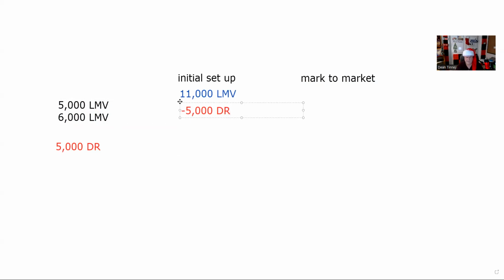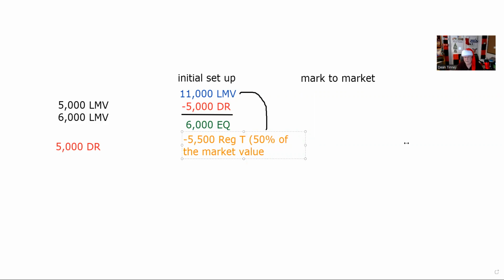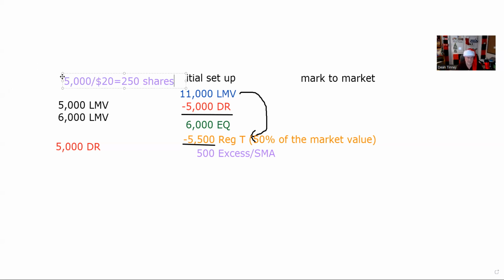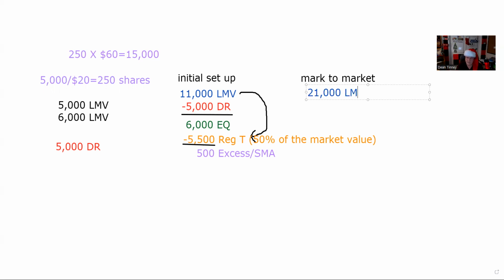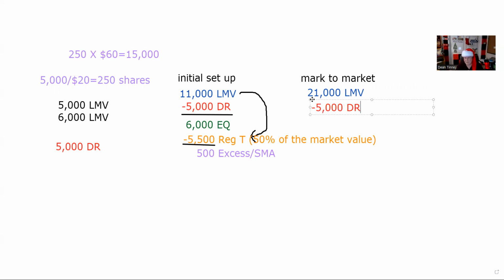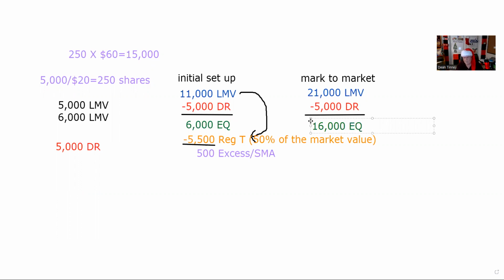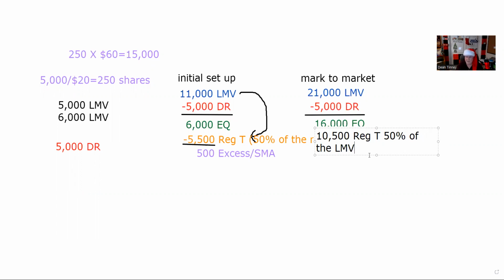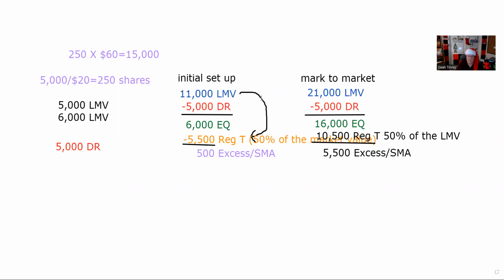Series 7 Exam Prep - Mark to Market and What is the New SMA? EXPLICATION REQUEST